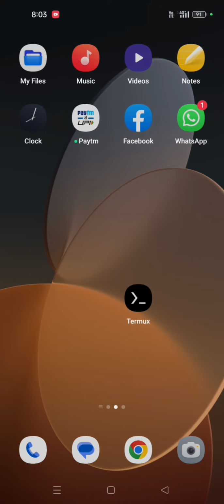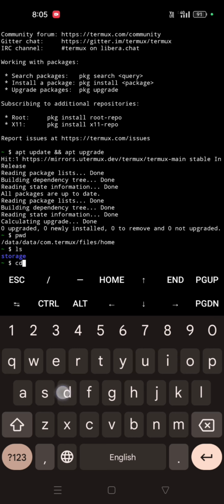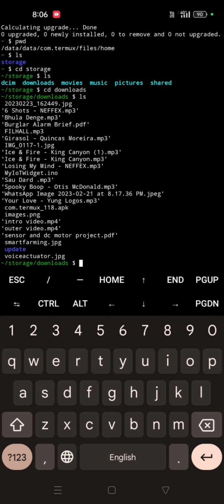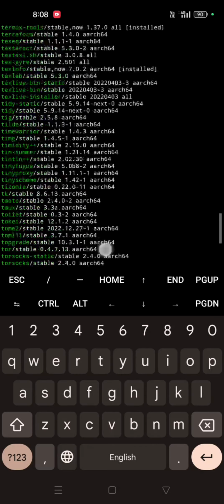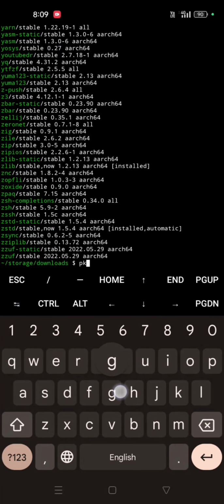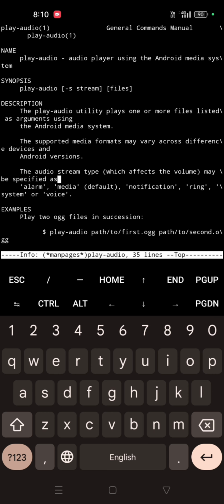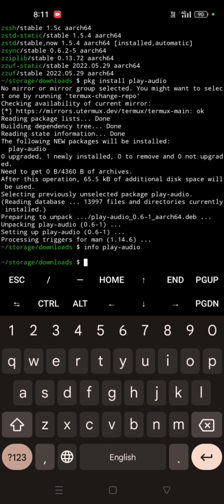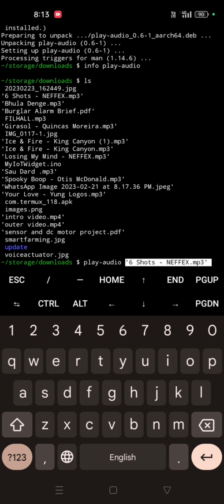Termux Terminal Play audio commands tutorial and access mobile internal storage.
In this video you can play your mp3 song and also you can manage your folders and files using PWD, la, cd, mkdir, rmdir, history,cal date commands. Because before work with files we should know to how to access storage devices (sd card), and file handling using CLI.